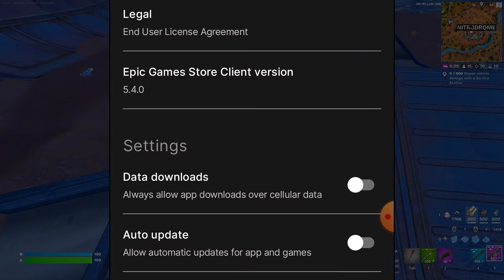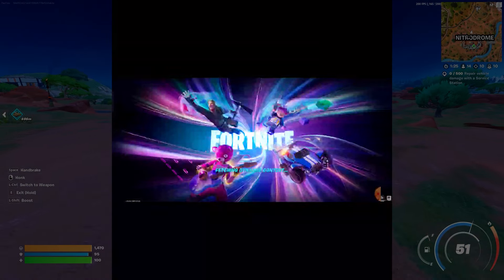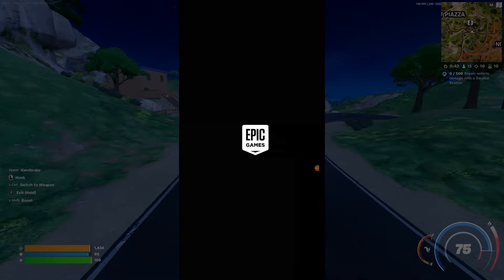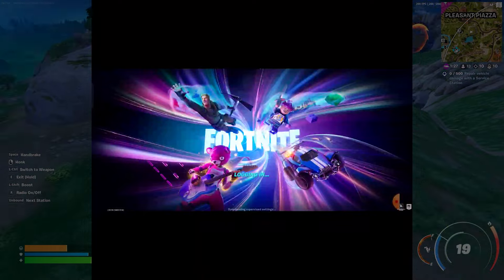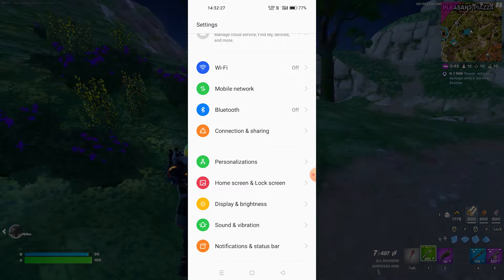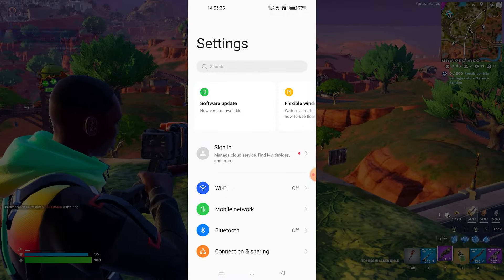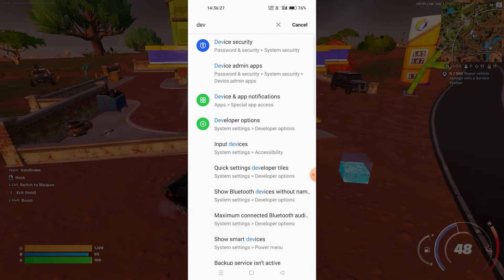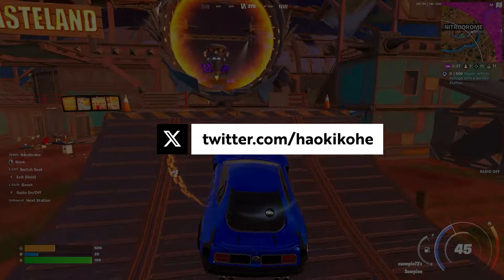How to Fix Fortnite Android Unable to Sign in | Fix Fortnite login loop Android Mobile *WORKING*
Many Players are having a lot of issues in Android device , as their are unable to launch fortnite in their Phones.
Mostly issues consisting of Login Loop where it constantly stuck at the loading screen and try's to login , moreover android users who are unable to
sign in Epic games launcher in android.
This video is for all, it will explain the steps that needs to be kept in mind in order to run fortnite in android without any problems or sign in issues.